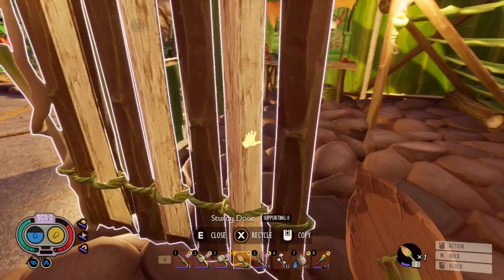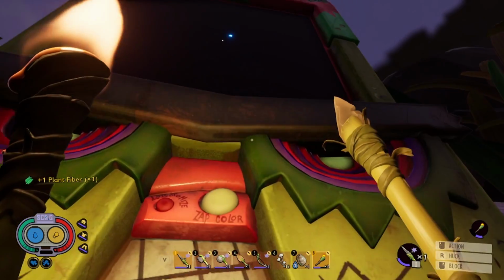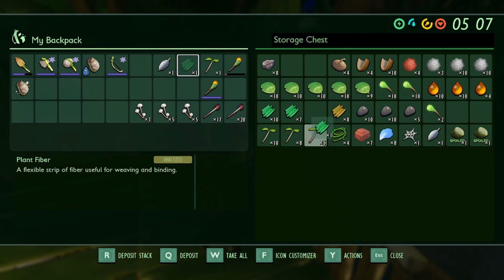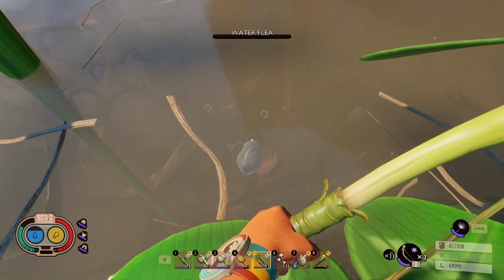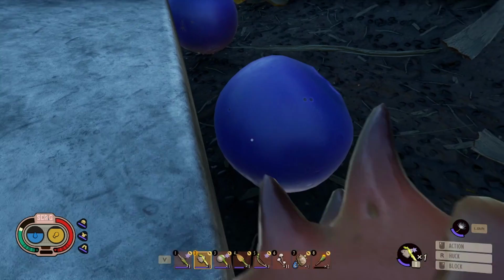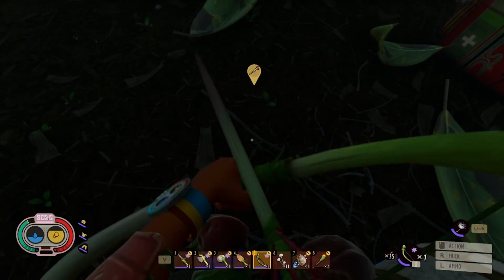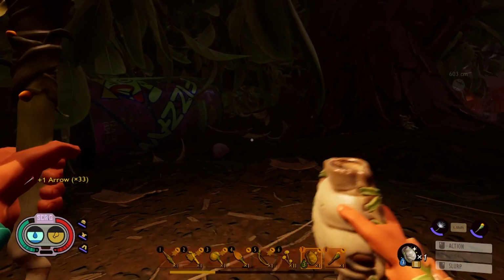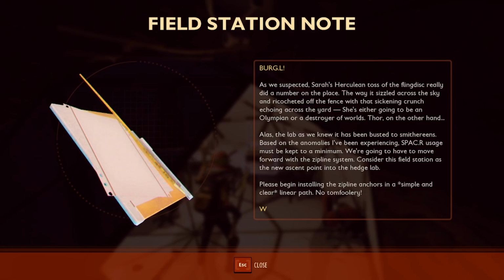Grounded | Exploring under the Hedge Ep 05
WARNING! This episode will be spider heavy and I'm playing with full Spiders! Today we're making our way towards progressing the story by heading to the Hedge. We will be exploring underneath it and trying to find our way up to the hedge lab. Come along as we try our best to avoid the plethora of spiders and find what treasures are hidden within.

I decided to start making videos when I was searching for things I wanted to know in games I was playing and couldn't find it or couldn't find quality ones.

📖 Chapters Section:
Episode Outline: 0:00
FrankenLine: 5:48
New Science Lab: 12:24
Water Fleas: 17:31
Mysterious Door: 20:43
Under the Hedge: 22:40
Spider Vs The Robots: 25:45
Hedge Ascent: 35:00
Outro: 37:26